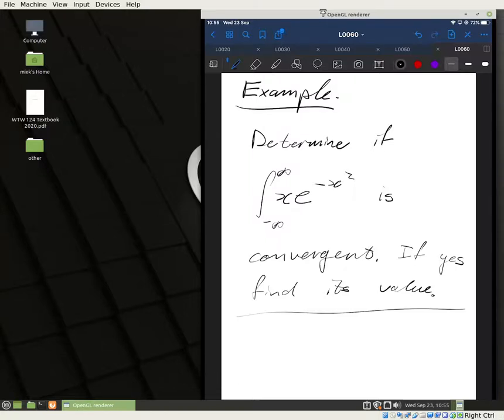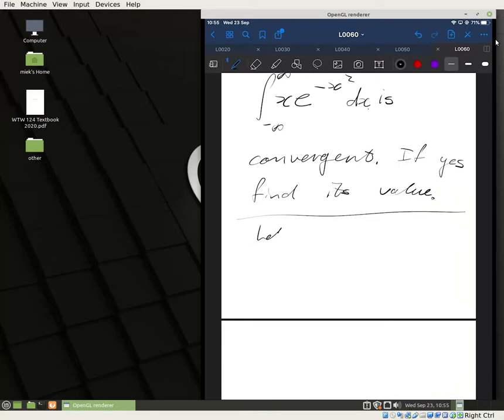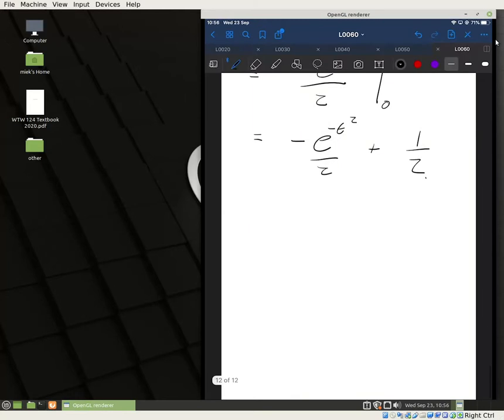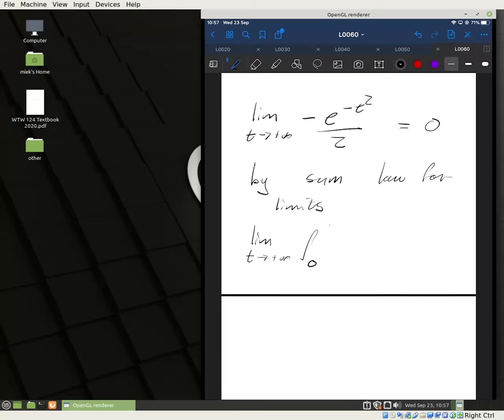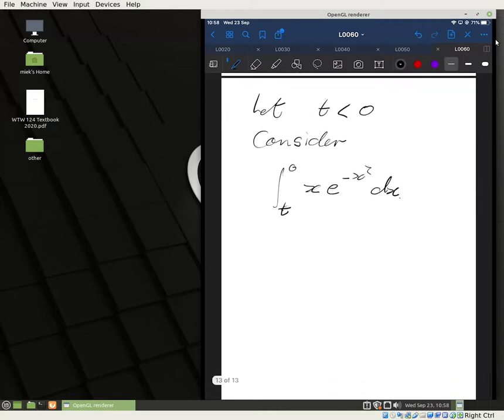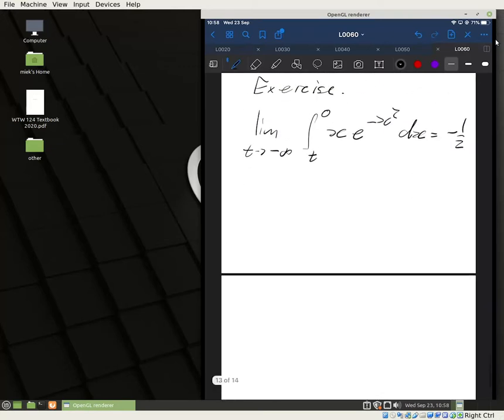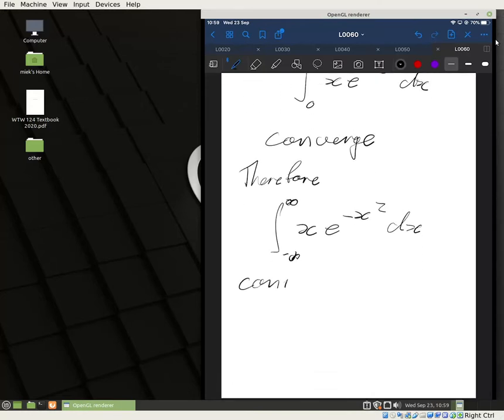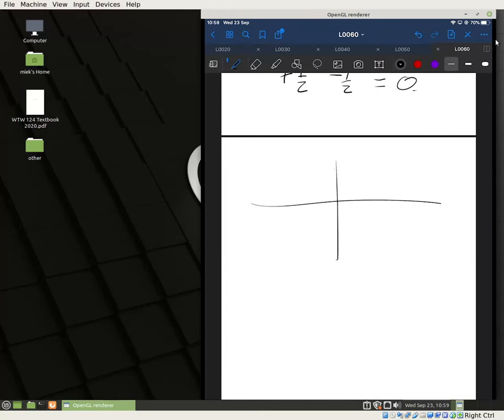Chap 4-6-4 Improper int (Type I) example two sided conv